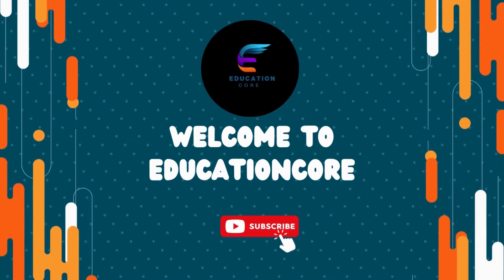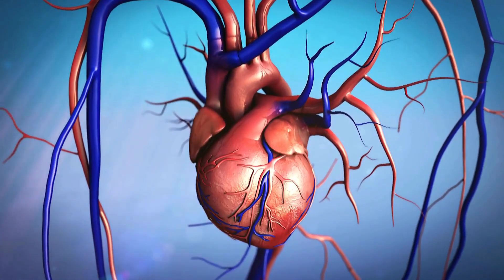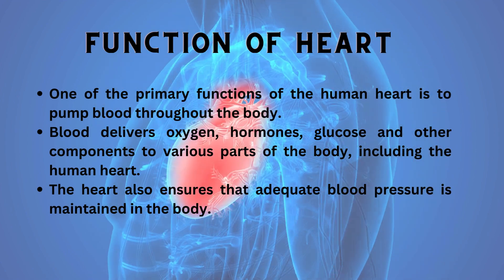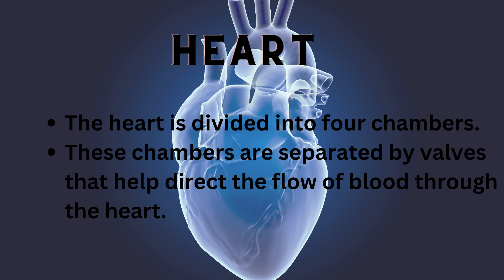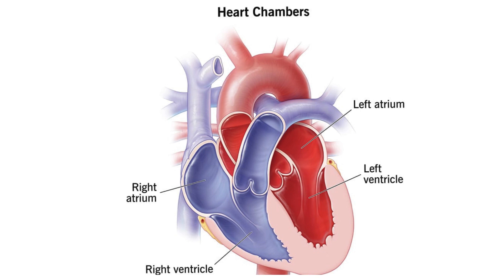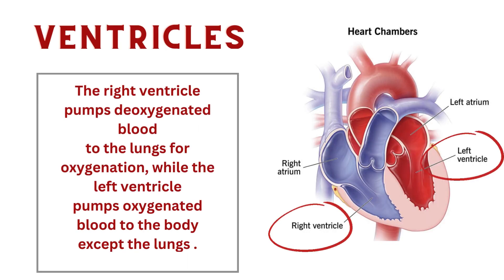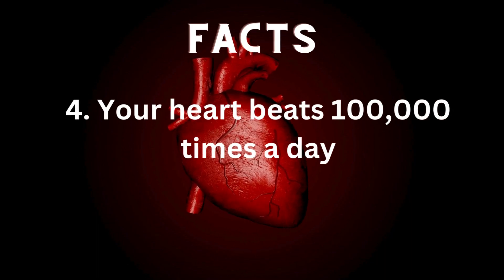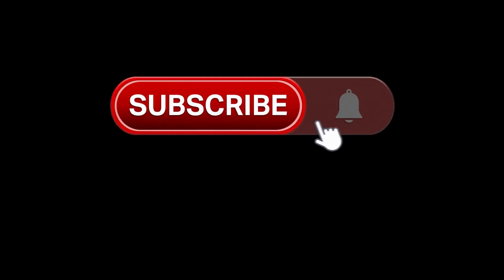Transportation in humans | Circulatory system | Structure and function of heart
Transportation in humans
circulatory system
Heart structure and function
fact about heart